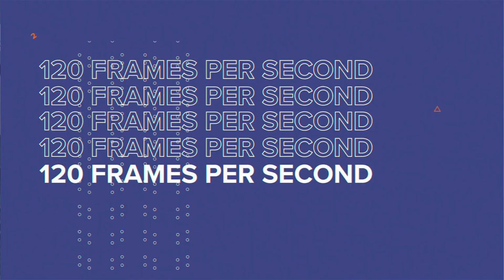iPhone Tips and Tricks - When to Use Frame Rates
This week's tip is on video frame rates for those DIY Marketers working on your iPhone video production. Whether it's 24 fps for cinematic shots, 30 fps for broadcast, 60 fps for action shots, or 120 fps for buttery smooth slo mo, this video has you covered.